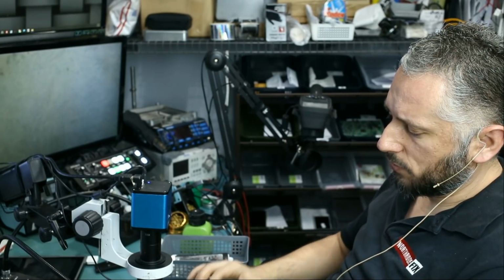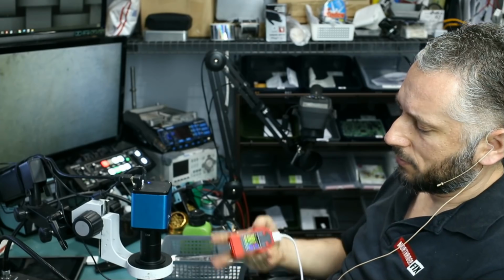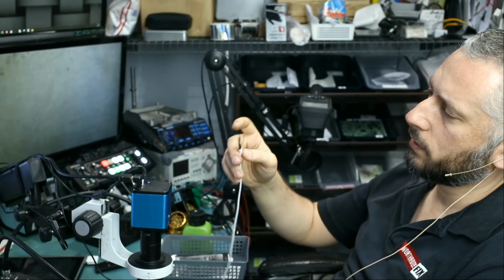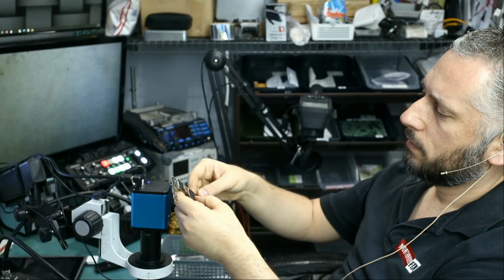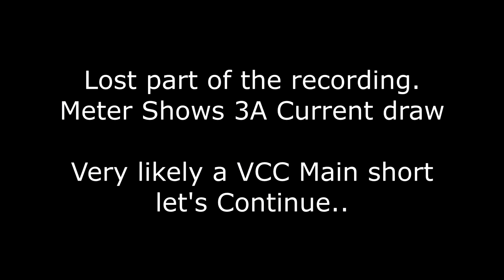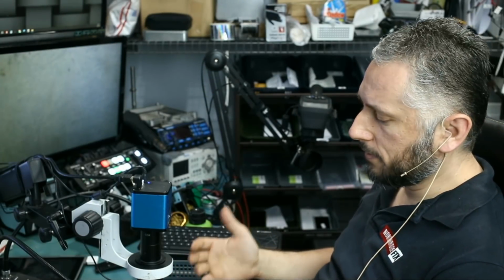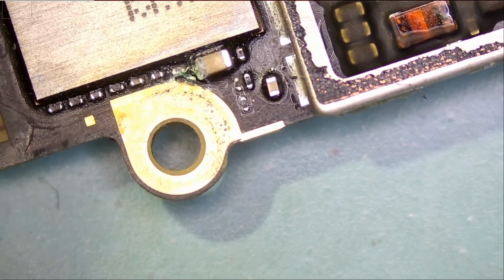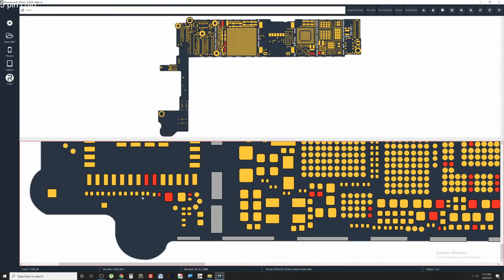iPhone 6 No power Data Recovery VCC_Main Short Circuit Detect using Flir